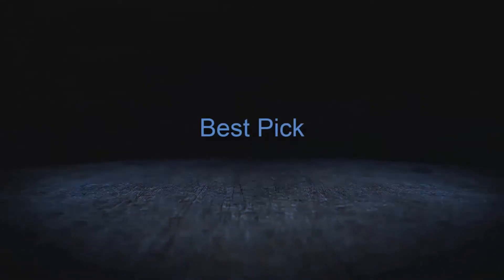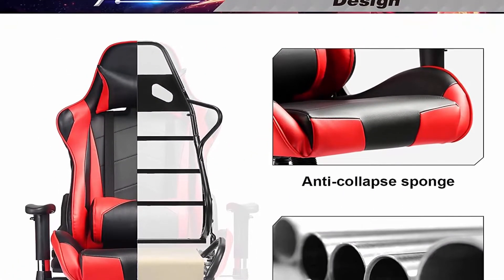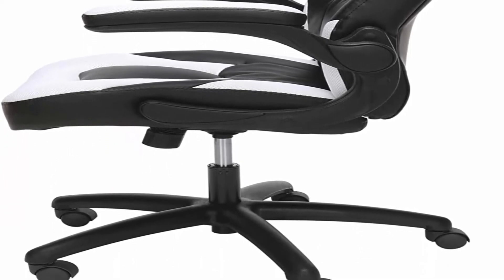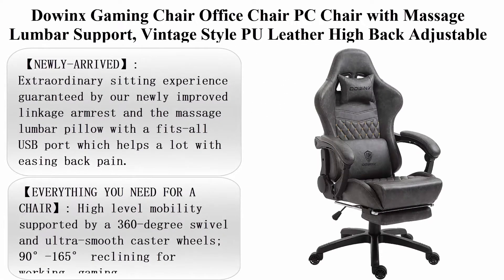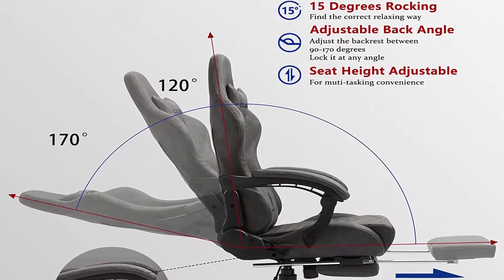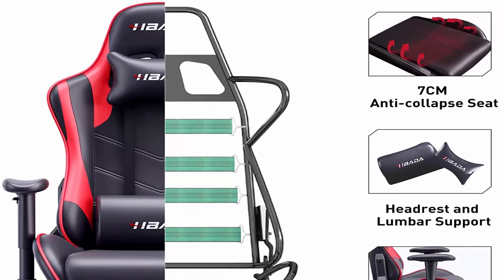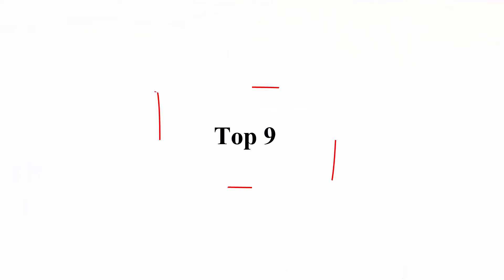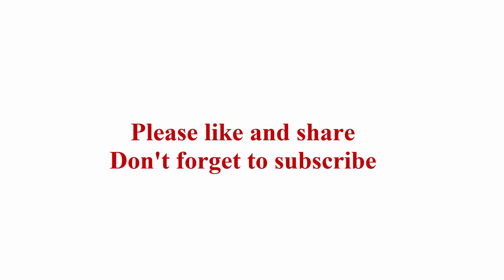Top 10 Best Newest Gaming Chair Office Chair Reviews & Buying Guide!!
Top 1:  Homall Gaming Chair Office Chair High Back Computer Chair Leather Desk Chair Racing Executive Ergonomic Adjustable Swivel Task Chair with Headrest and Lumbar Support (Red)

Top 2:  GTRACING Gaming Chair Racing Office Computer Game Chair Ergonomic Backrest and Seat Height Adjustment Recliner Swivel Rocker with Headrest and Lumbar Pillow E-Sports Chair Red

Top 3:  Homall Gaming Chair, Office Chair High Back Computer Chair Leather Desk Chair Racing Executive Ergonomic Adjustable Swivel Task Chair with Headrest and Lumbar Support (White)

Top 4:  RESPAWN RSP-110 Racing Style Gaming, Reclining Ergonomic Chair with Footrest, Red

Top 5:  RESPAWN RSP-110 Racing Style Gaming, Reclining Ergonomic Chair with Footrest, Purple

Top 6:  Dowinx Gaming Chair Office Chair PC Chair with Massage Lumbar Support, Vintage Style PU Leather High Back Adjustable Swivel Task Chair with Footrest (Light Grey)

Top 7:  Devoko Ergonomic Gaming Chair Racing Style Adjustable Height High Back PC Computer Chair with Headrest and Lumbar Support Executive Office Chair (Red)

Top 8:   Hbada Gaming Chair Ergonomic Racing Chair High Back Computer Chair with Height Adjustable Headrest and Lumbar Support E-Sports Swivel Chair with Adjustable Footrest,Red and Black

Top 9:  NOKAXUS Gaming Chair Large Size High-Back Ergonomic Racing Seat with Massager Lumbar Support and Retractible Footrest PU Leather 90-180 Degree Adjustment of backrest Thickening sponges (YK-6009-RED)

Top 10:  CORSAIR WW T1 Gaming Chair Racing Design, Black

► Top 5 Best Real Relax 2021 Massage Chair full body zero gravity shiatsu Review buying guide|WORTH IT